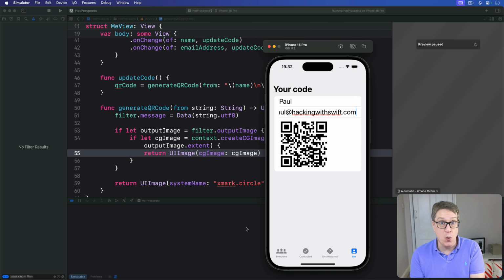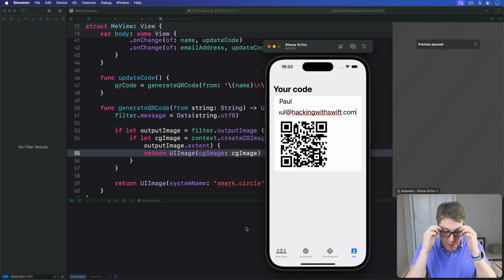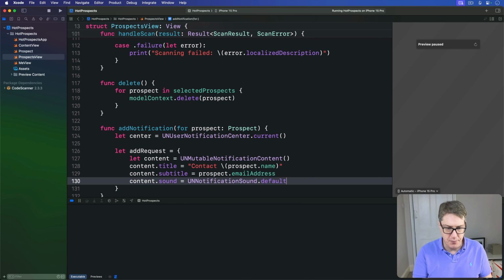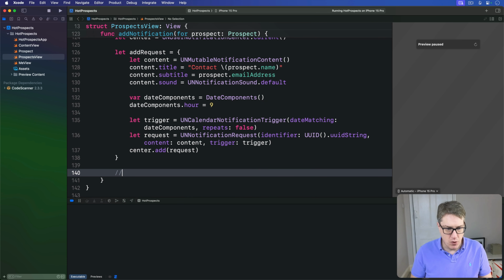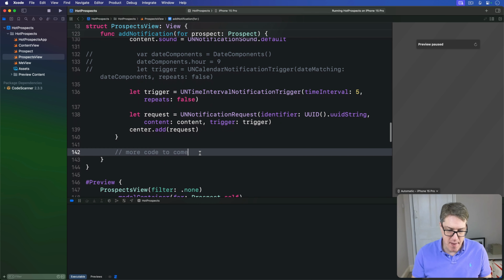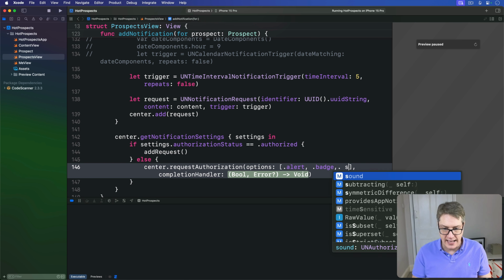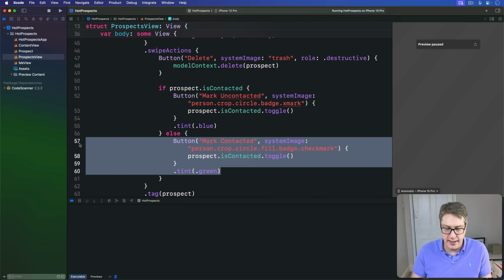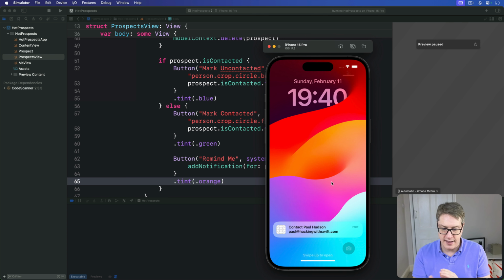Posting notifications to the lock screen – Hot Prospects SwiftUI Tutorial 16/16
16. Posting notifications to the lock screen: This video